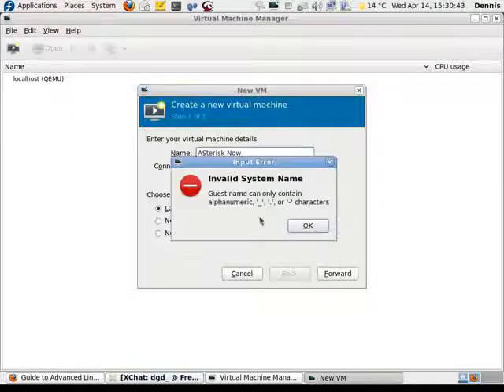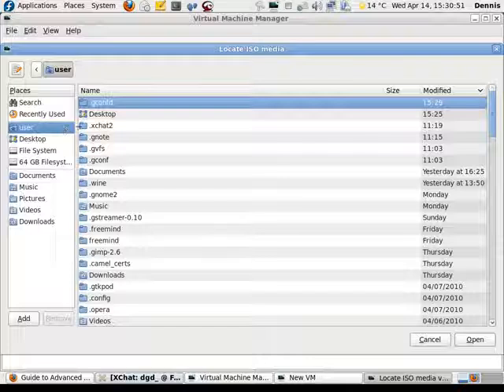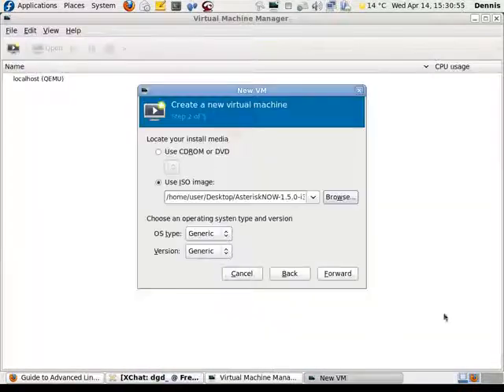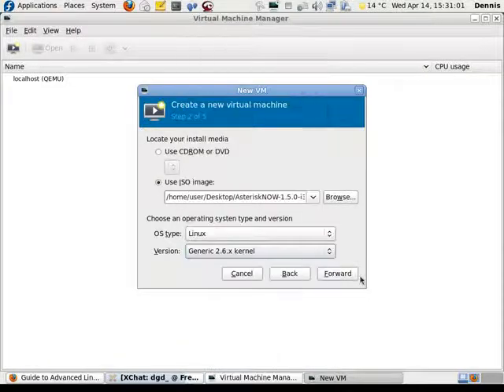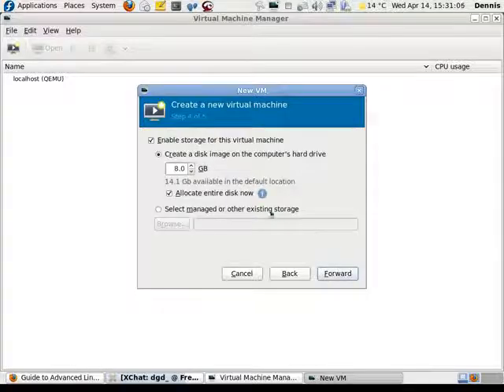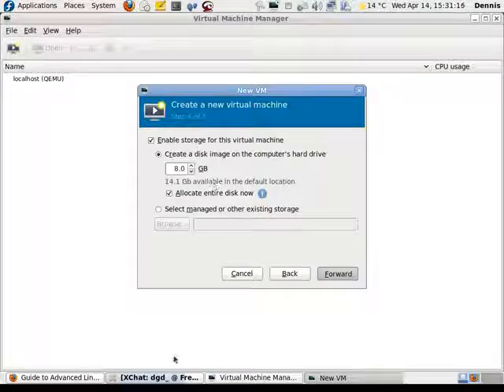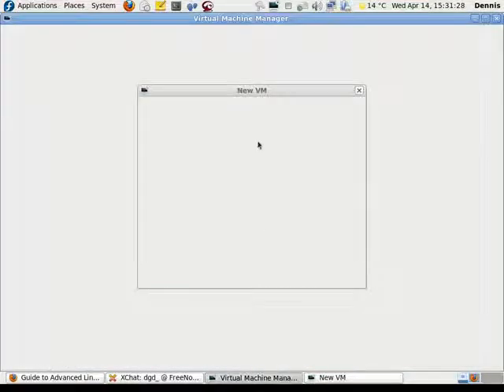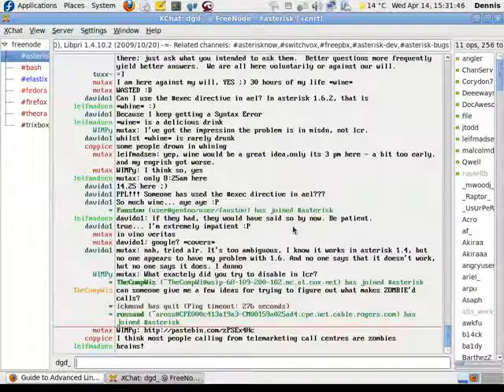asterisk now on fedora12 virtual machine locking up virt-manager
Of course user error could be the cause but virt-manager has died